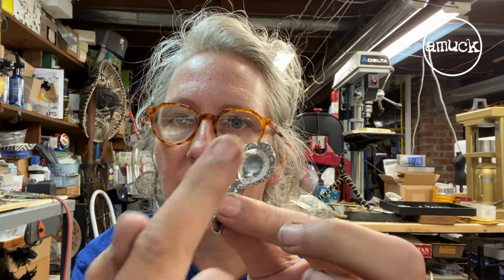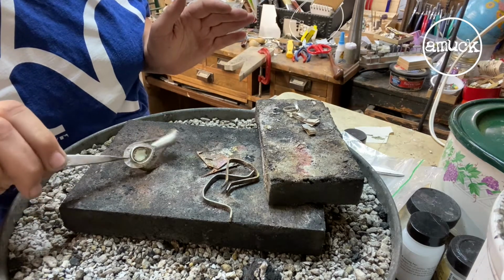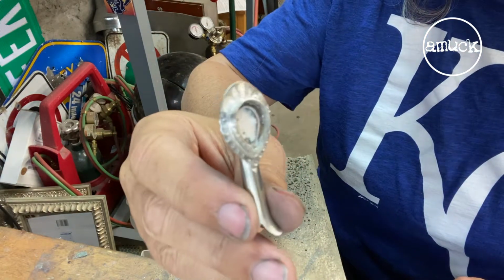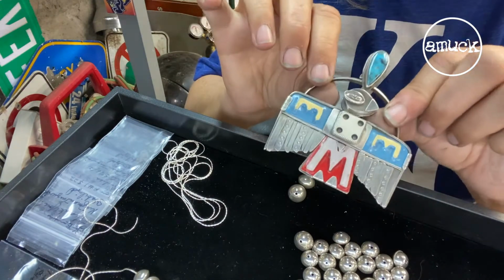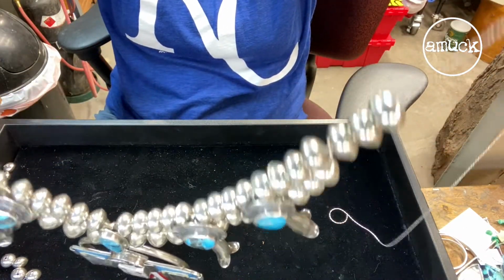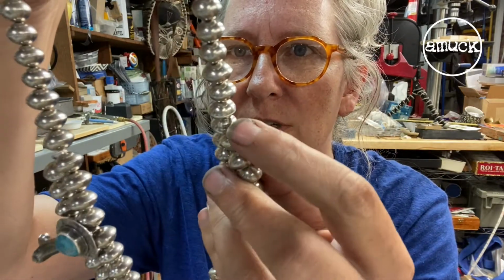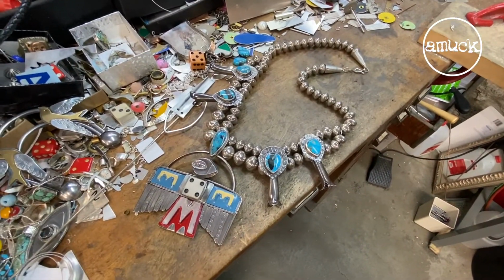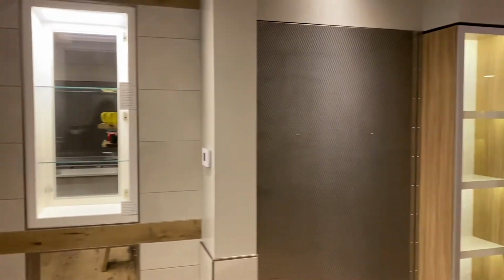Making a Squash Blossom necklace-part 6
Andrea finishes the squash blossom necklace in this 6 part series.